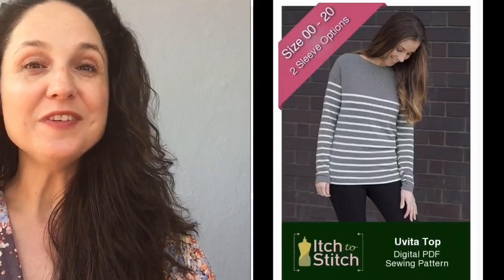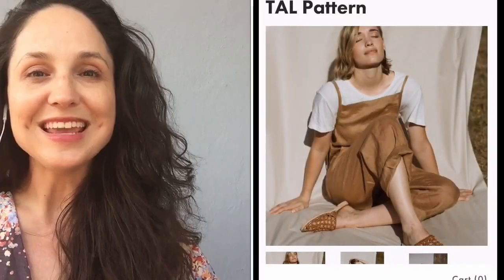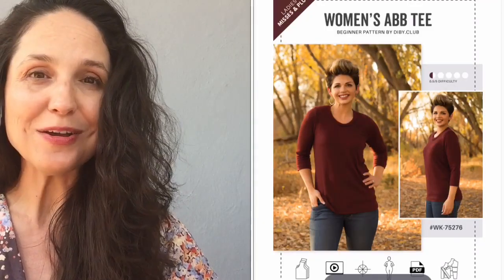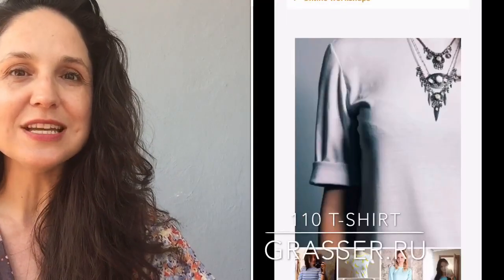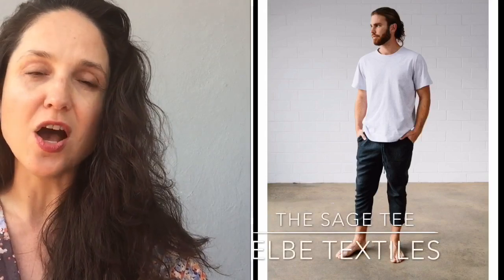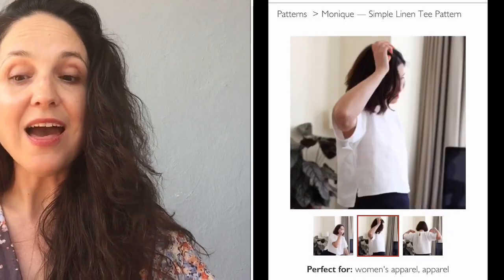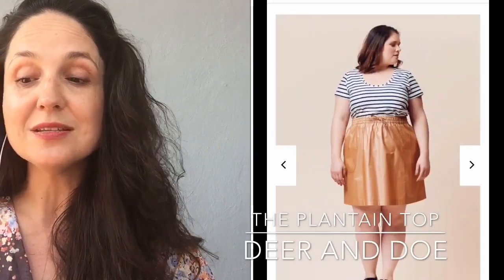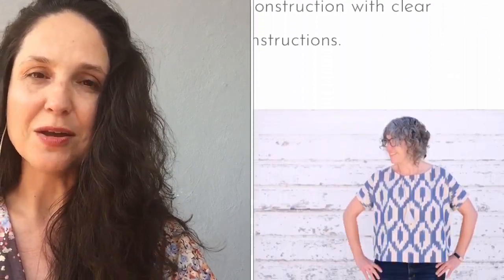16 Free T-Shirt Sewing Patterns You May Have Missed!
Here are 16 free t shirt patterns! Vote on which pattern you would like for me to make live on the channel next week— the Basic Instinct, the Stellan, or the Grasser 110? (Update: Voting now closed.)

ABB Tee Pattern by Do it Yourself Better Club